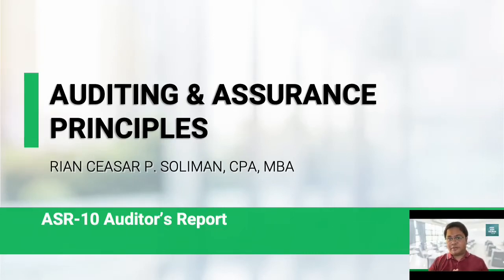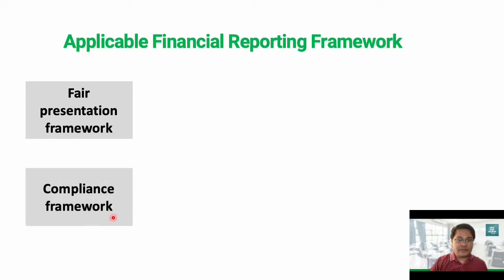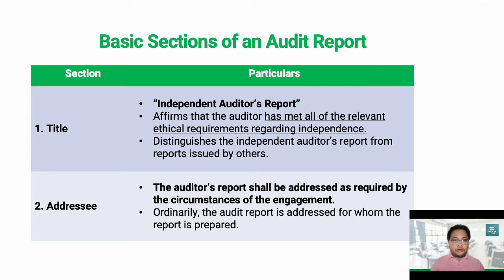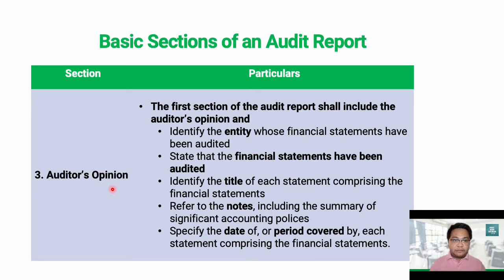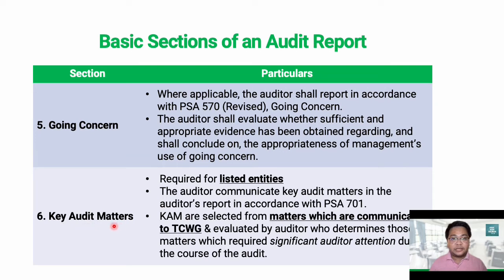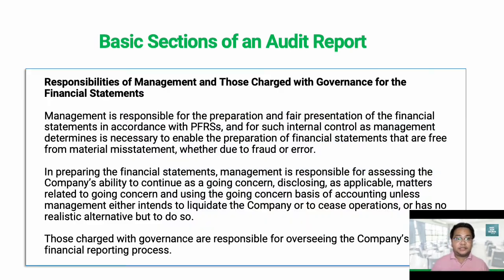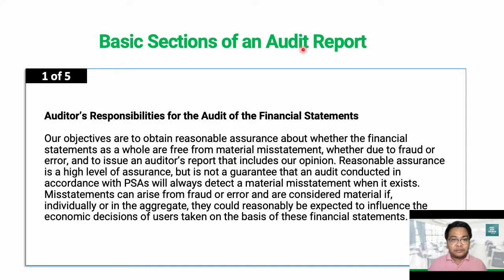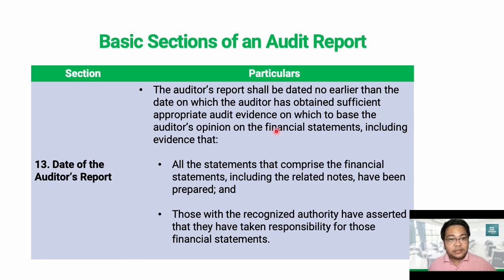ASR-10 (Part 1) The Auditor's Report